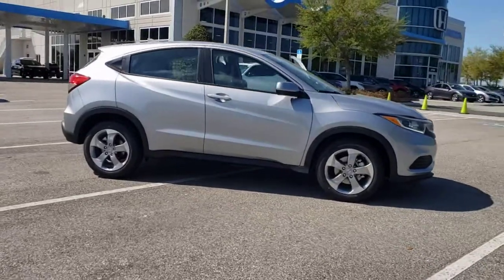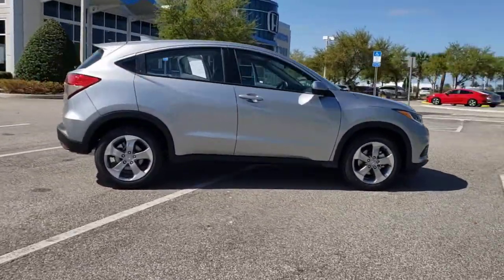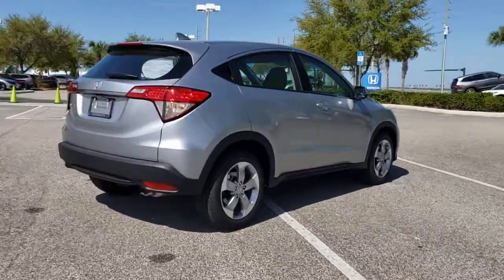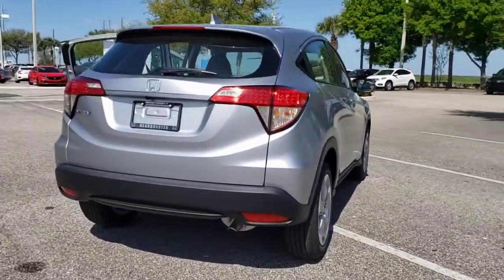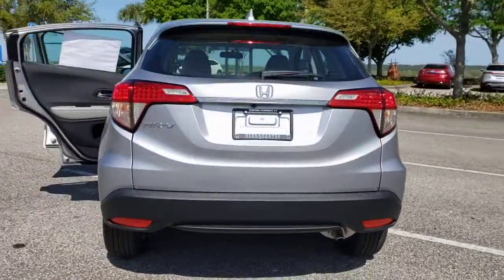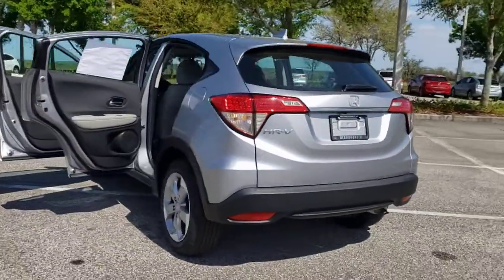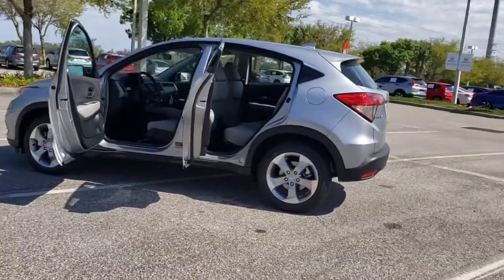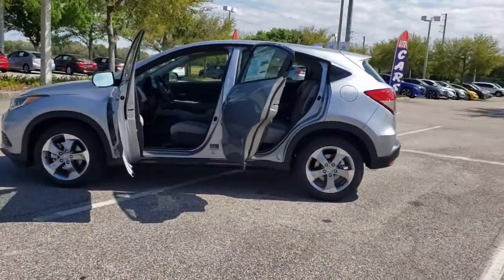2021 Honda HR-V Winter Garden, Clermont, Winderemere, Winter Park, The Villages, FL MM717379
2021 Honda HR-V LX 2WD CVT - Stock#: MM717379 - VIN#: 3CZRU5H31MM717379

Headquarter Honda
17700 State Road 50

Low Financing and Leasing Available. Headquarter Honda is honored to offer this attractive-looking 2021 Honda HR-V LX in Lunar.We are conveniently located just a few minutes West of Downtown Orlando, just off the Florida Turnpike between Winter Garden and Clermont! It s one of the easiest drive in Central Florida! Remember: Headquarter Honda Gets You There! So take the easy drive from almost anywhere in Central Florida to visit us or just call one of our Professional Inventory Specialist for more information and schedule a VIP appointment.